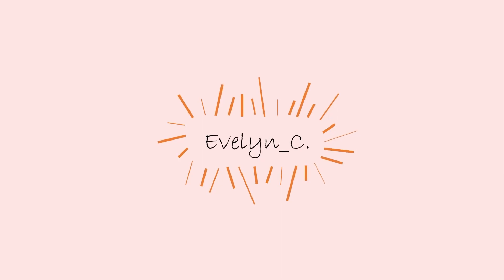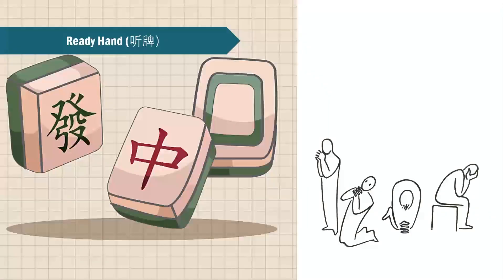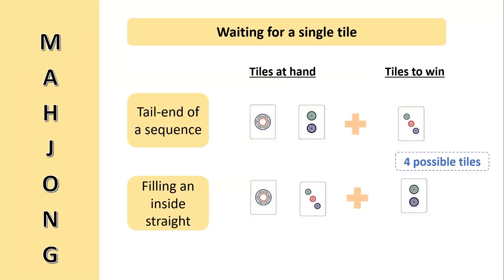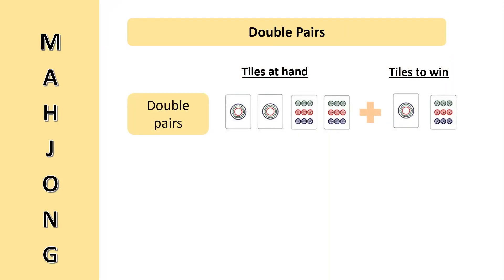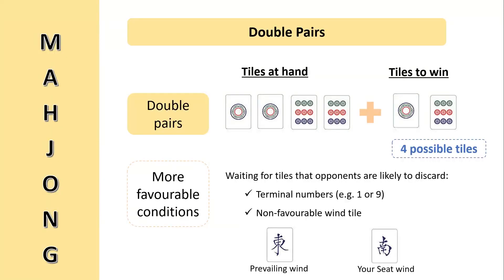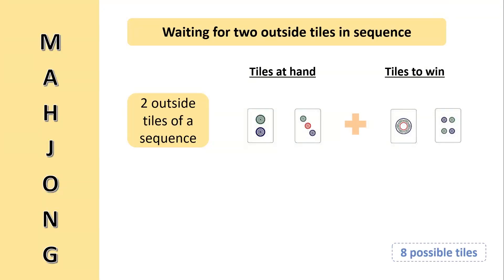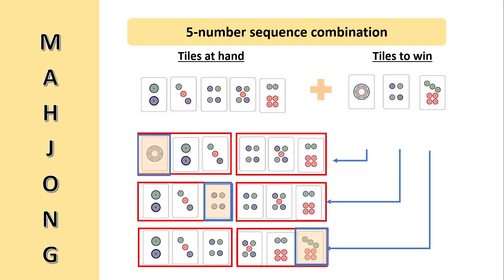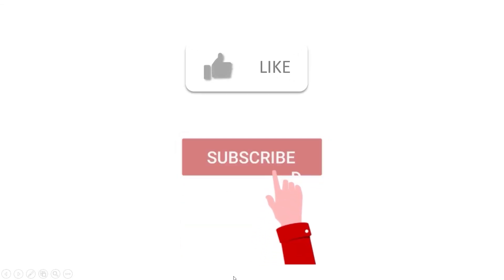Mahjong TIPS for Beginners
Check out this video if you would like to find out Mahjong tips that focus on end game offensive strategy.